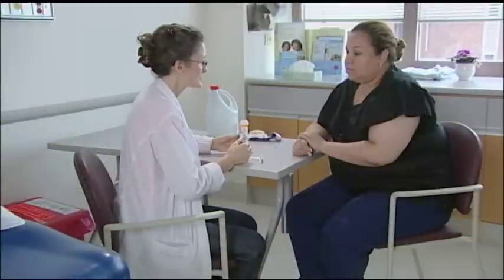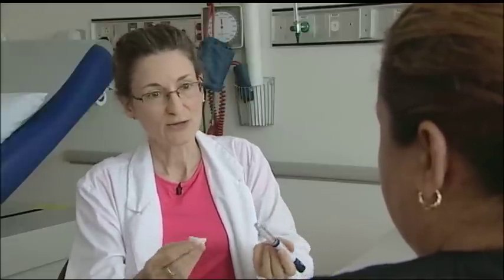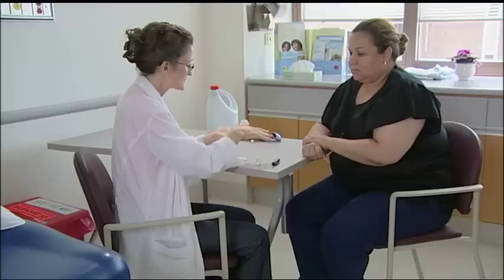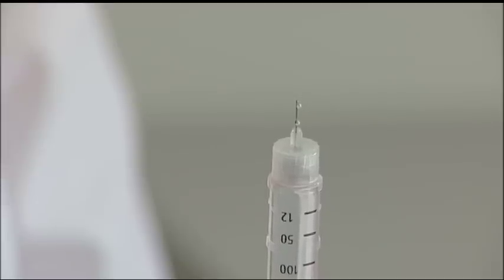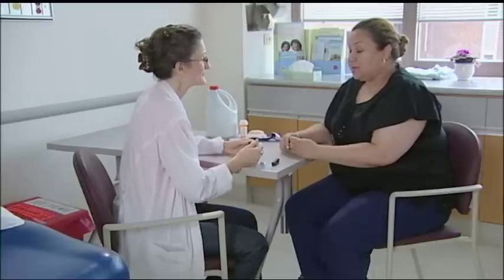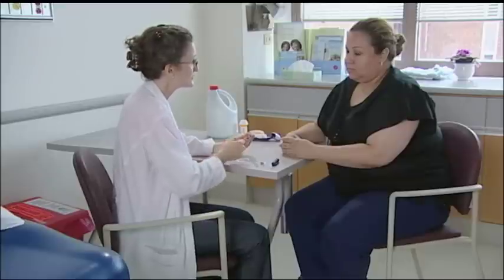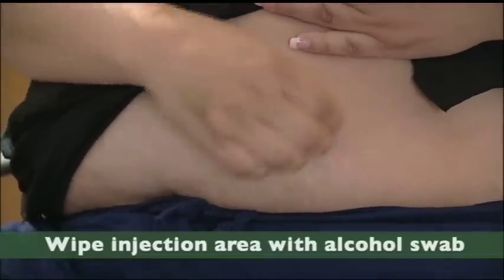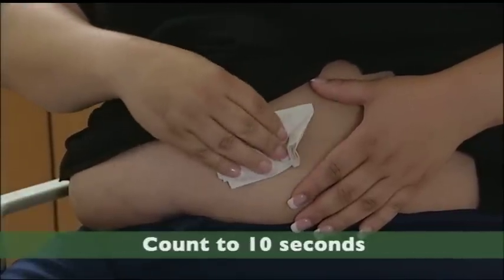How to Use an Insulin Pen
Easy-to-follow instructions on how to use an insulin pen.  From the ACP Foundation.